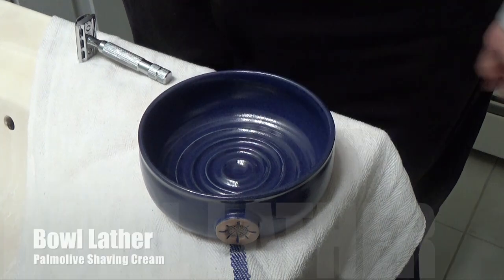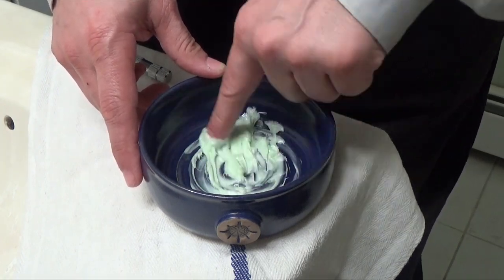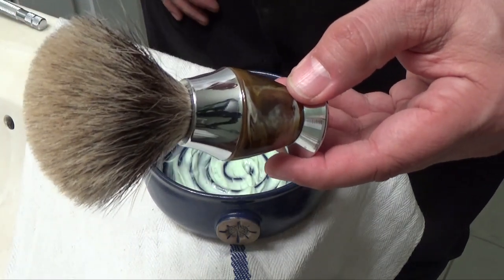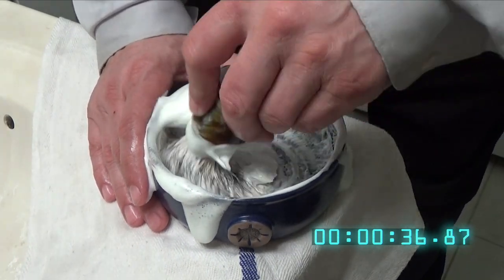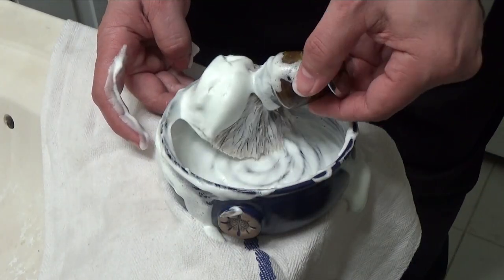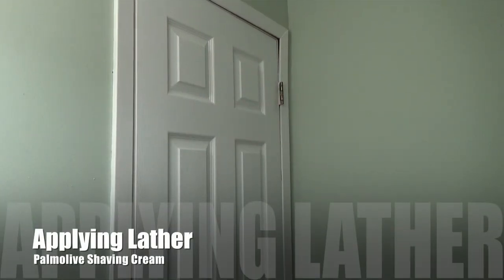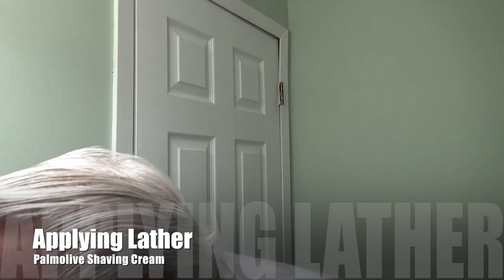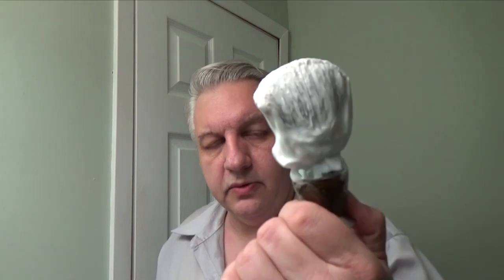Palmolive Shaving Cream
Company: Colgate-Palmolive
Product: Palmolive Shaving Cream
Location: New York City, NY

I’ve see it all the time a new shaving soap or cream comes on the market with the price around $100.00. All the wet shaving YouTubers can’t wait to be the first one on the block to make a video about it. What really excites me is finding something that coast $3.00 that acts and preforms like it’s $100.00. Well I found one although it’s not from the US this is a UK product called Palmolive Shaving Cream. This was possible due to my friend from the UK Leslie Asare subscribes to my channel and thought I would enjoy a few soaps and creams from the UK. This happened once before with my friend Melvin Hollenberg he gave me the shaving soap called De Vergulde Hand from the Netherlands another amazing shaving soap that’s considered a staple and costs very little.

Palmolive shave cream comes in a squeezable tin like tube with a screw on top. If you have read some of my other articles you know that tubes like this are not my favorite but some people have pointed out some accessories you can purchase to make this more enjoyable for someone like me who hates the sight of bent and deformed tubes on the counter.

For me the scent of this cream is amazing they called it “Classic Care” some say a wintergreen with a hint of lemon yes, I get that but it not a true wintergreen and I do smell the lemon on the end note. I think it’s more on the Irish spring side and the reason I say this is the company makes that product as well. The list of ingredients: Aqua, Stearic Acid, Glycerin, Potassium Hydroxide, Coconut Acid, Cocos Nucifera Oil, Sodium Hydroxide, Parfum, Potassium Chloride, Sodium Silicate, Cocos Nucifera Extract, Hydroxyisohexyl 3-Cyclohexene Carboxaldehyde, Limonene, Cl 15985, Cl 42051, Cl 45350, Cl 47005.

I bowl lather and Palmolive didn’t let me down. I placed a small amount into the bowl wet my brush and emptied the contents into it. In only 54 seconds I had created a lather that was able to penetrate and get right into my 5-day old bread. A rich thick creamy lather which the scent seemed to have increased as well. What a surprise to find out how superior the sickness and glide is for this cream in a word outstanding. Another surprise was the menthol content. This cream has more than I expected. In fact, more than any other shave cream I’ve ever tried and because of this it moves to one that I’ll reach for many times. Lastly my post shave feel was fantastic.

 So, A great shave was had and it you can find it in the US give it a try but I’ll probably pay more in the states.

Company: Colgate-Palmolive
Product: Palmolive Shaving Cream 100ml $3.00 – $4.00